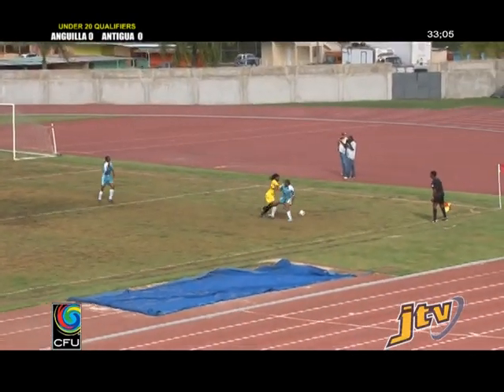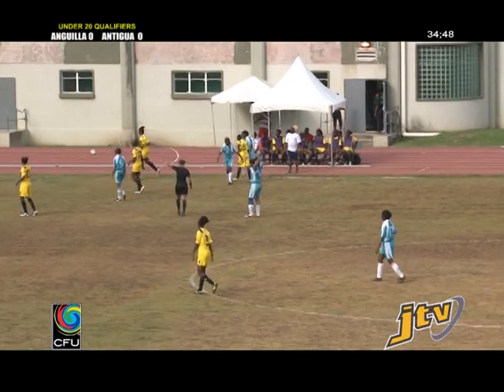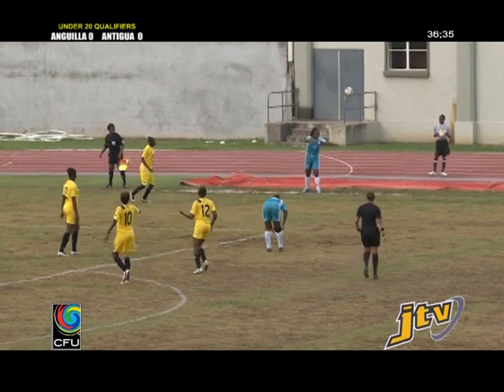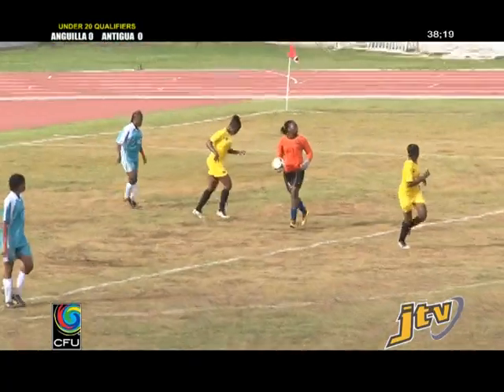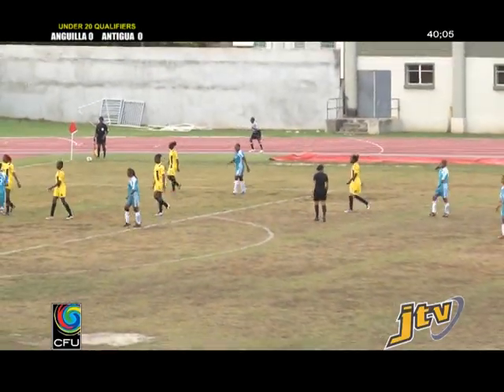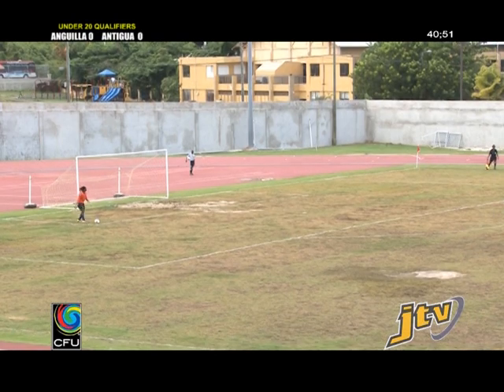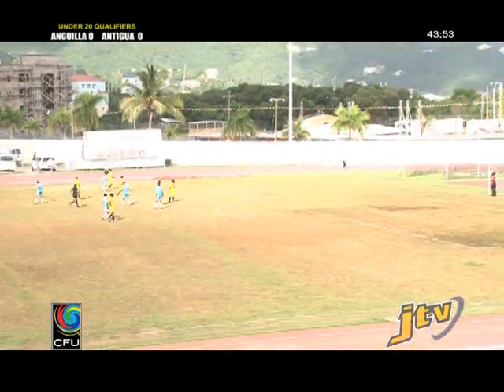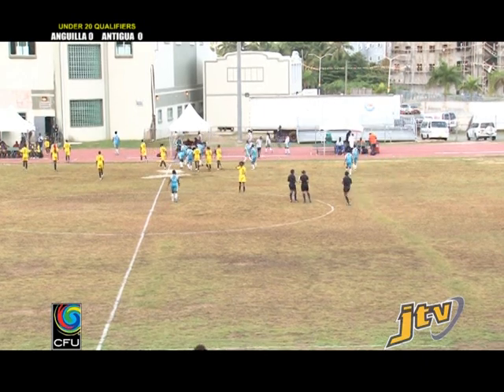CFU Women's WCQ Anguilla v antigua, a o shirley ground, july 20th, 2013 - part 2